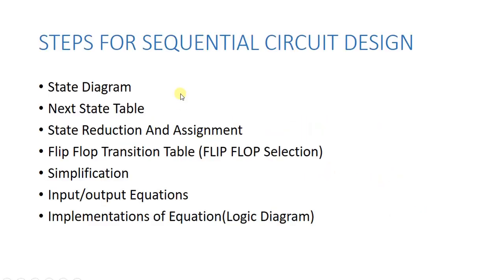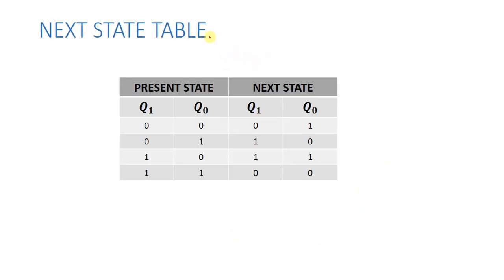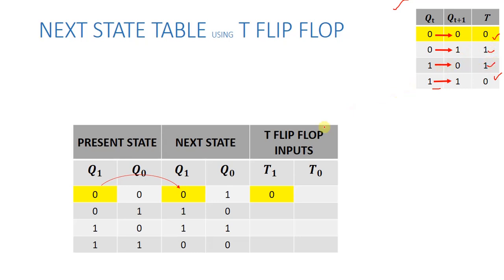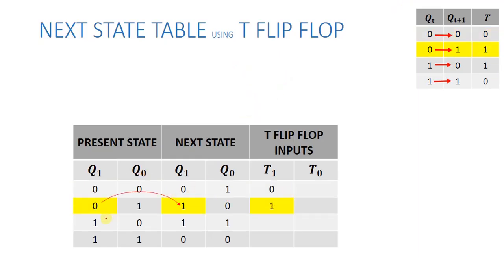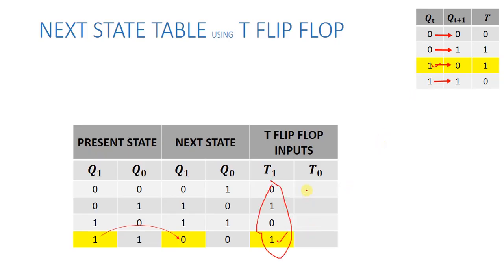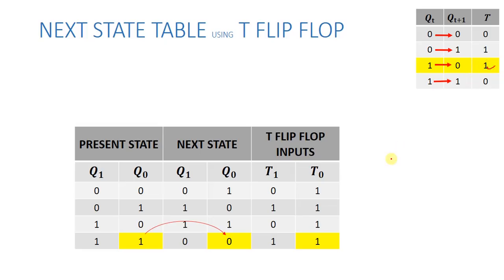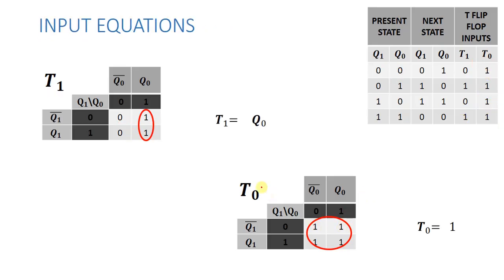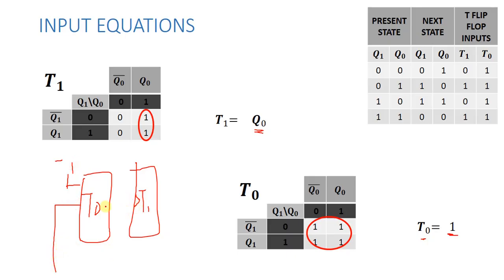2 BIT COUNTER using T Flip Flop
2 bit counter